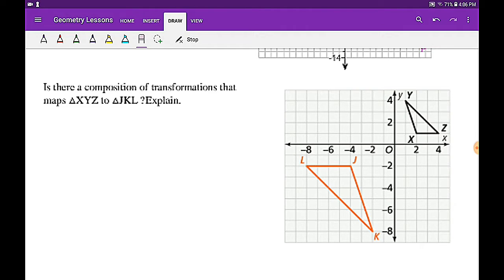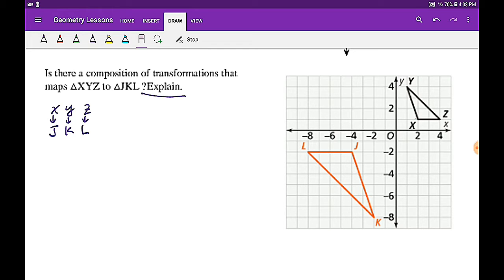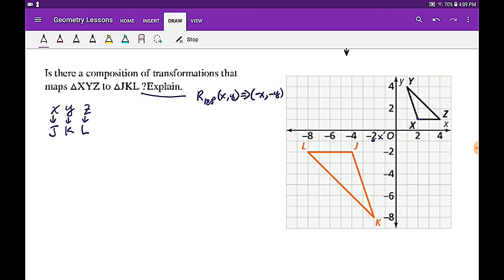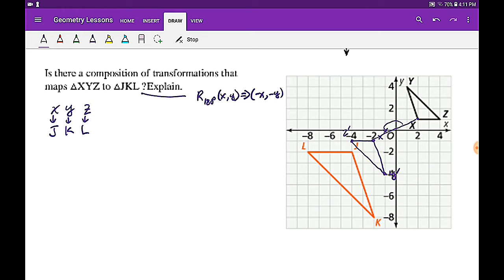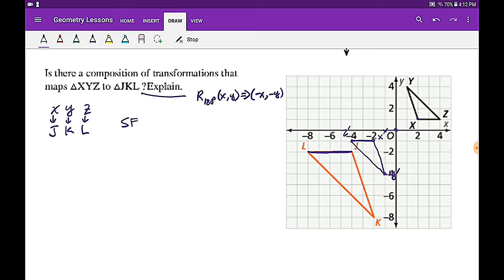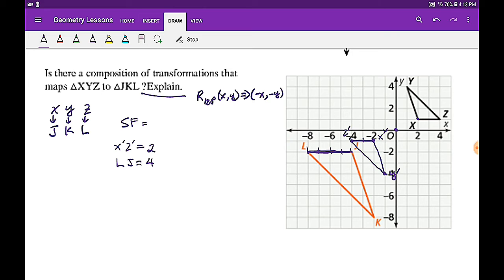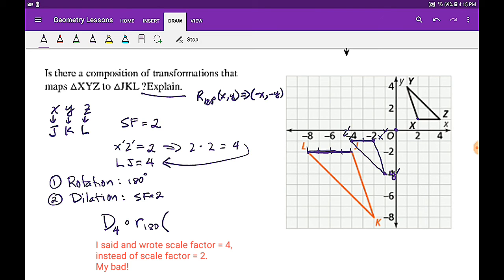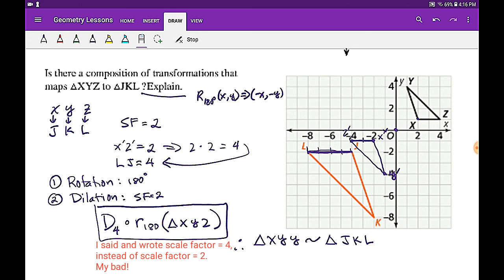Similarity Transformation#2 Dilation, then Rotation(180)